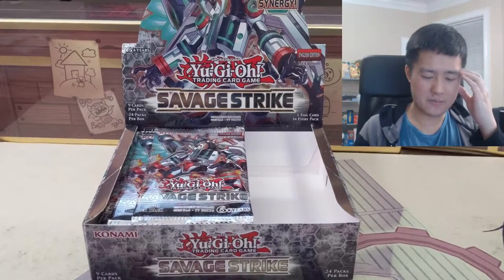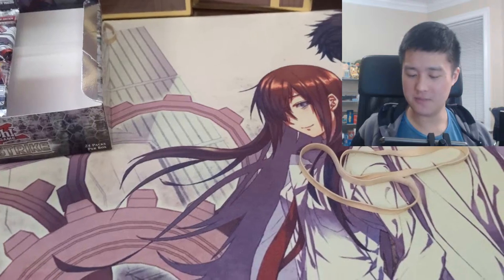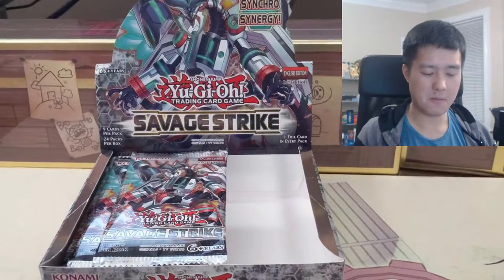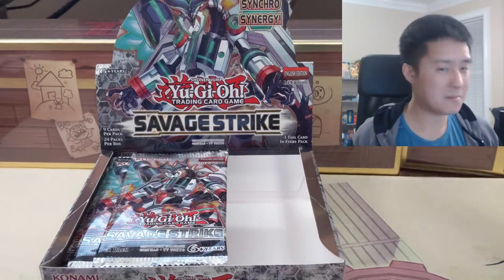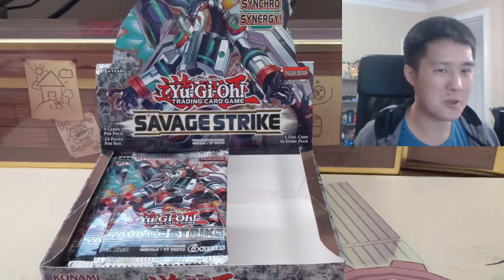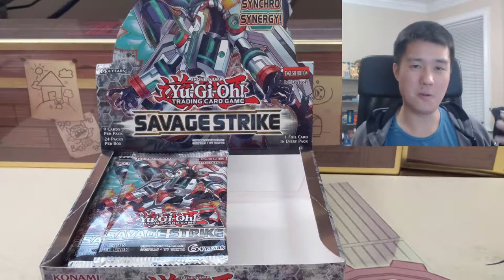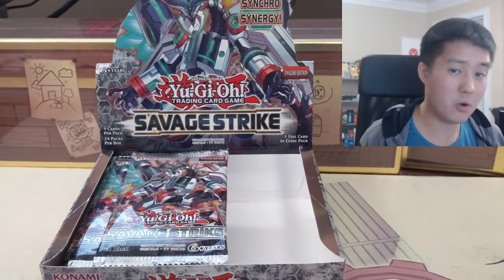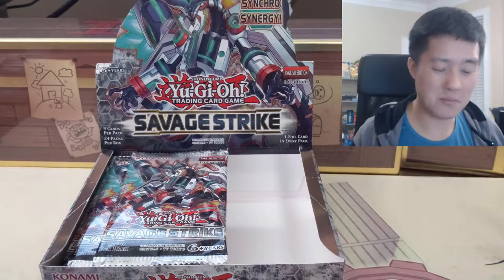Yu-Gi-Oh DOUBLE RAINBOW JACKPOT! Savage Strike Opening!